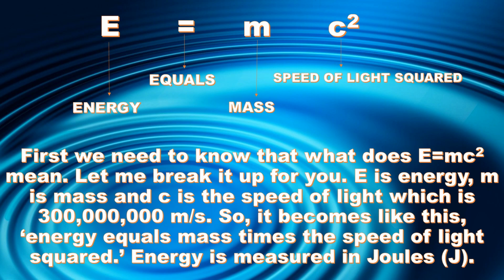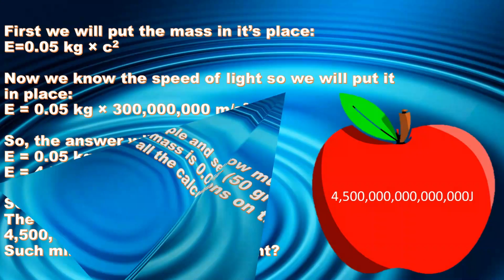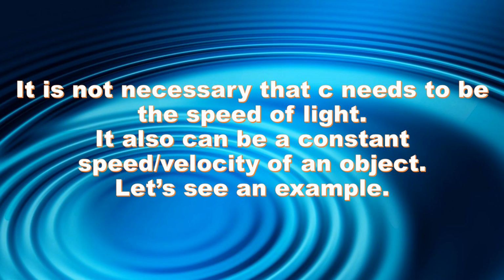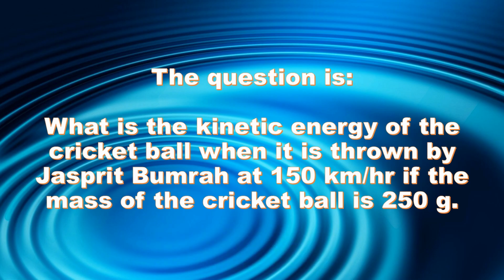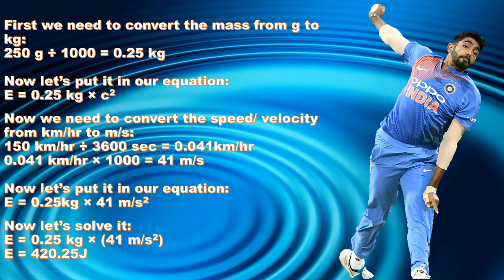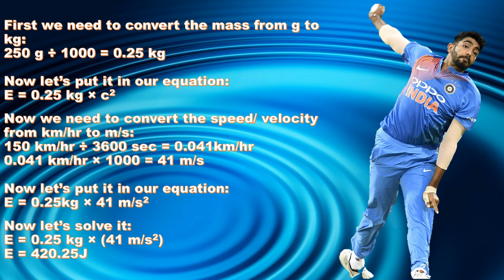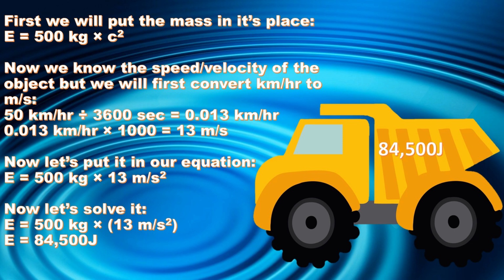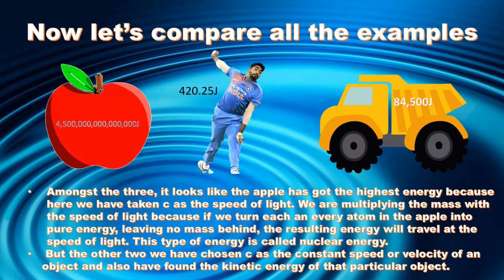E=mc2 Simple Real Life Examples | Einstein's equation | Arkadeep Ray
This video is about understanding what is E=mc2 through some simple real life examples. Einstein's equation E=mc2 helps us calculate the energy of a particular object. This video also tells us about a new type of energy called Nuclear Energy.